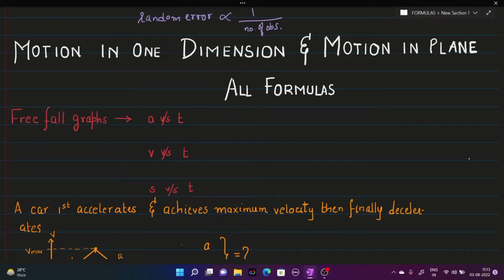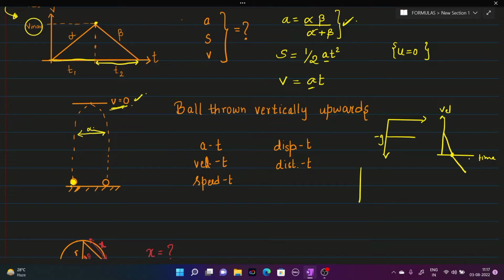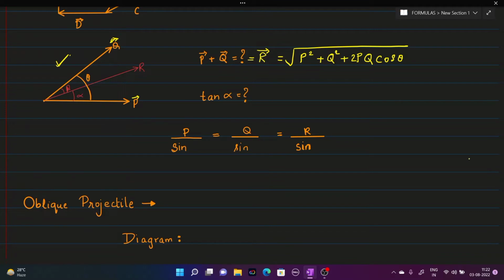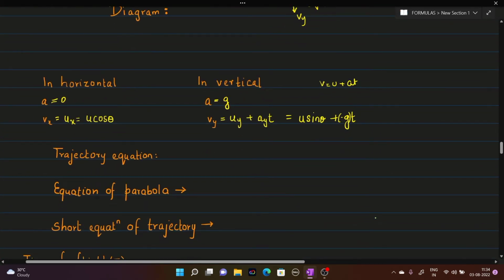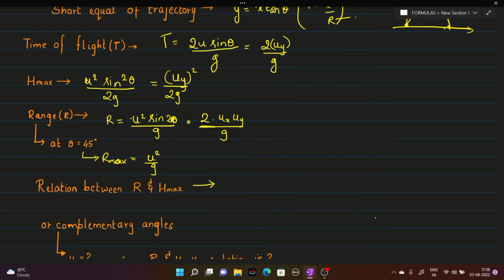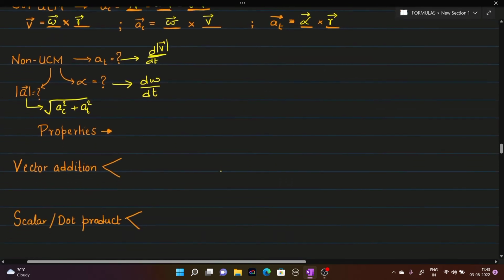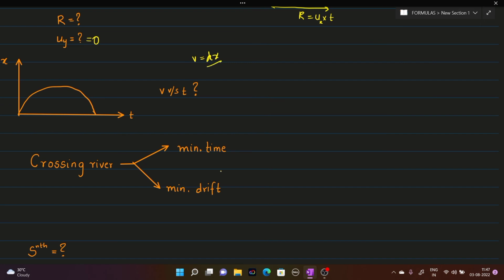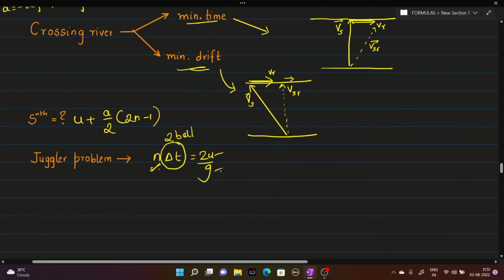MOTION IN STRAIGHT LINE AND MOTION IN PLANE ALL FORMULAS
MOTION IN STRAIGHT LINE AND MOTION IN PLANE ALL FORMULAS ARE COVERED